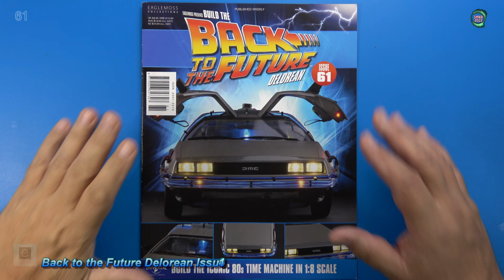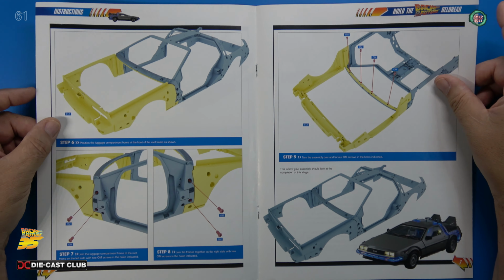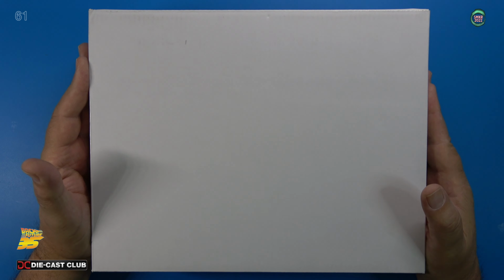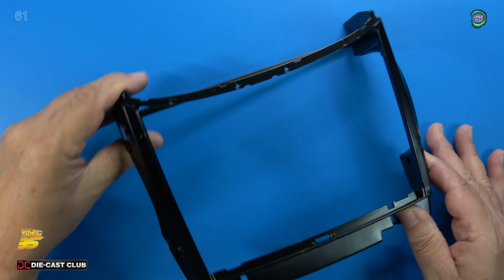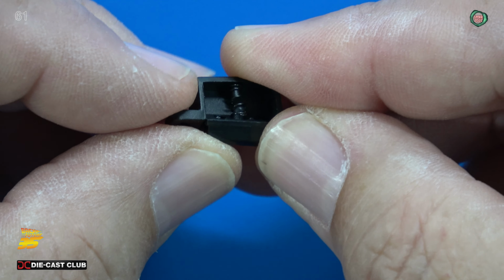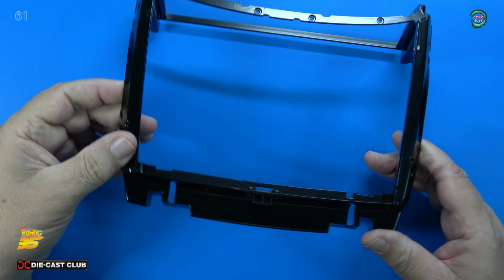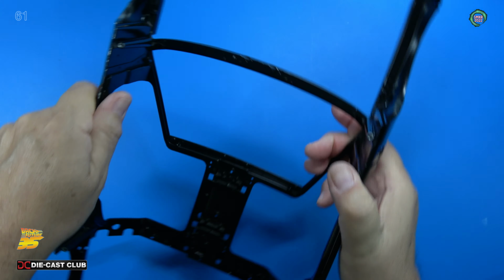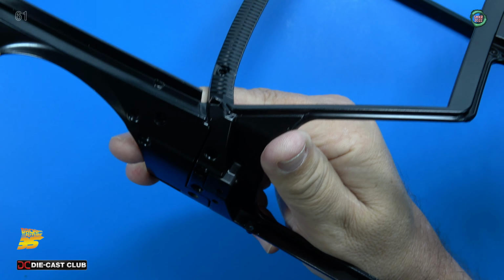Build The Back To The Future Delorean Issue 61 - Luggage Compartment Frame & Lock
Scale Model Kit Review, the fastest growing popular scale modeling channel dedicated to bring you scale model kit reviews, Plastic kits, Resin kits, Photo-Etch details, book reviews, decals and historical reference videos.